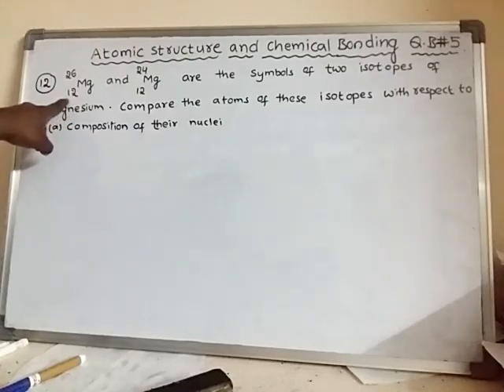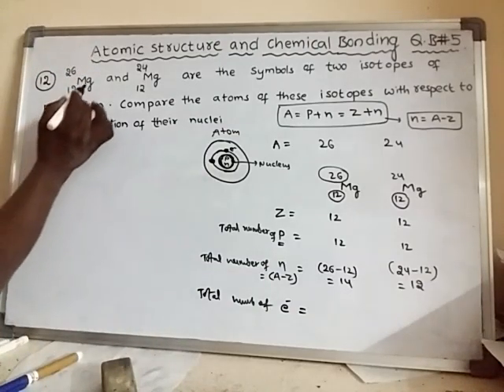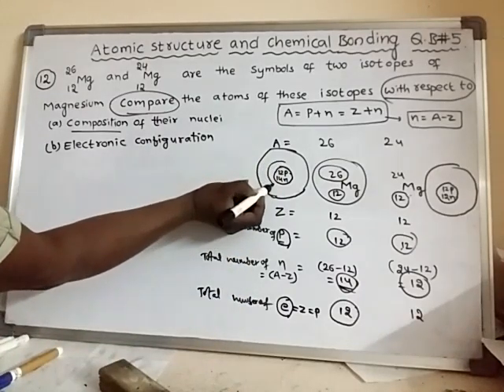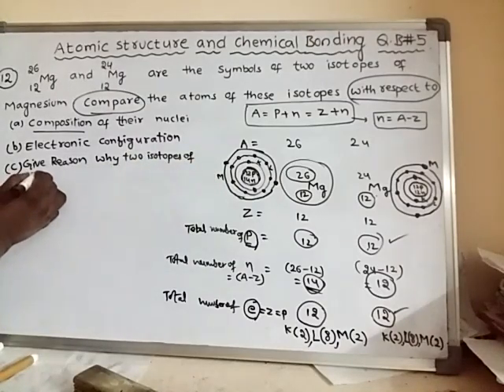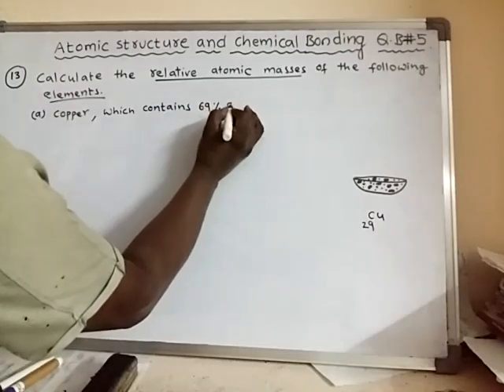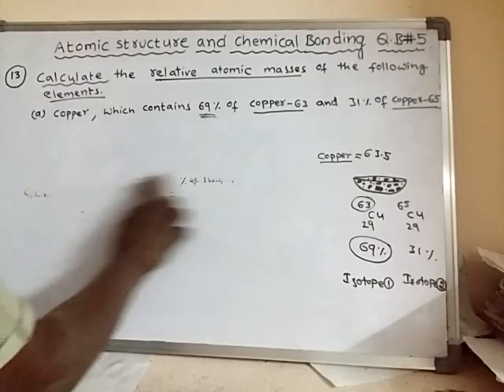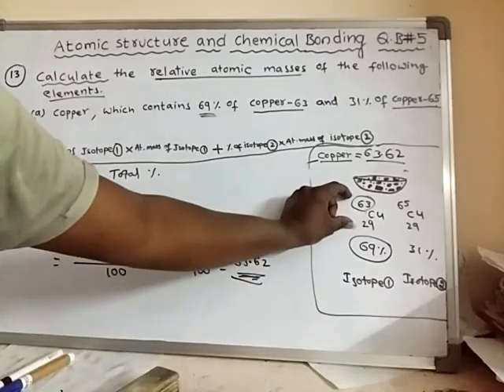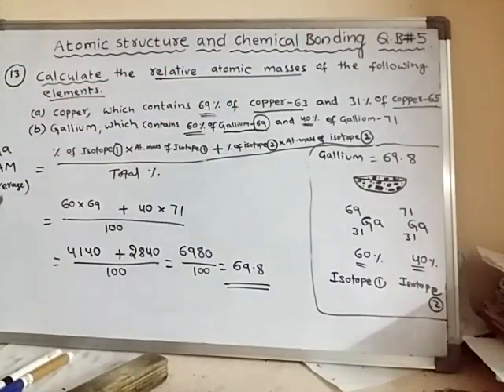Atomic structure & chemicalbonding Q.B#5